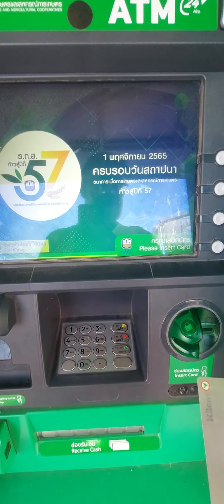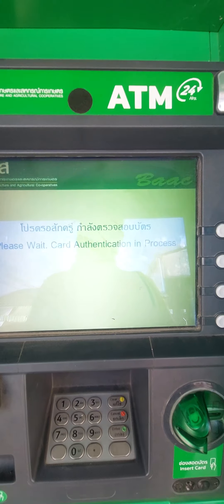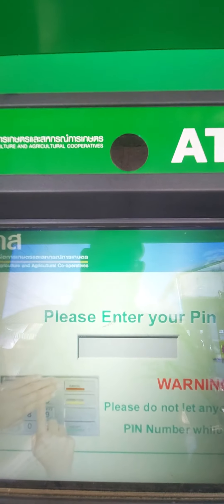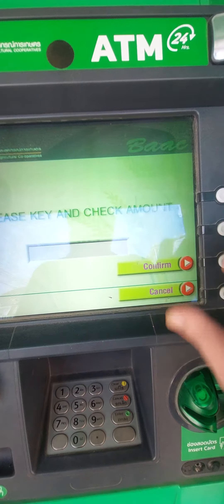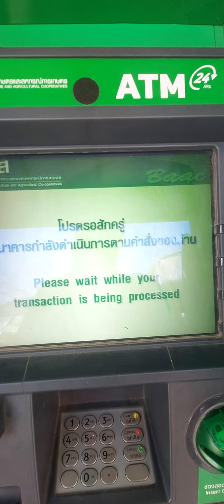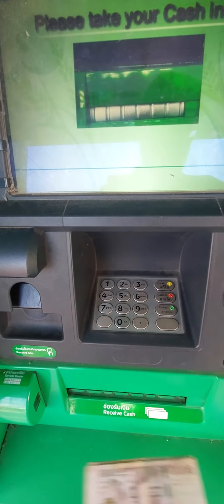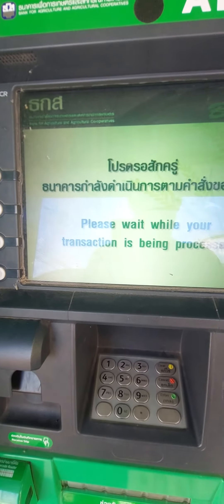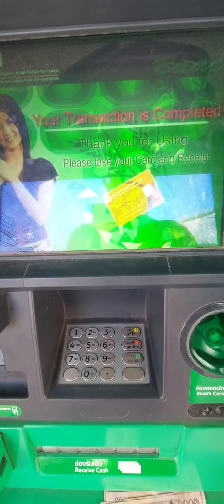USING A KASIKORN ATM AUTOMATIC TELLER MACHINE IN RURAL THAILAND TO WITHDRAW CASH.